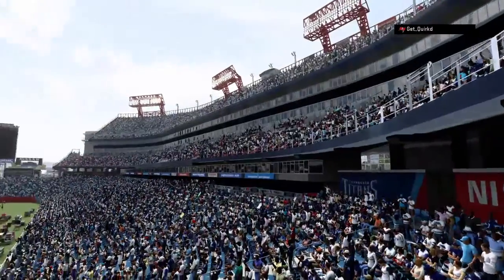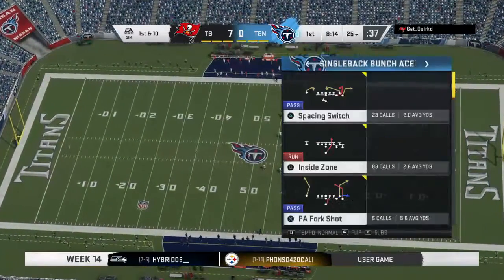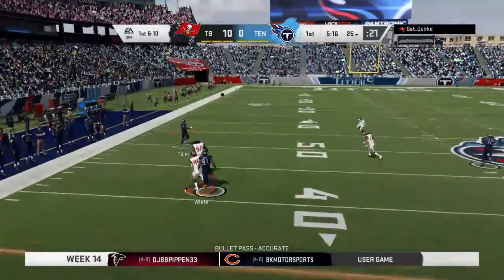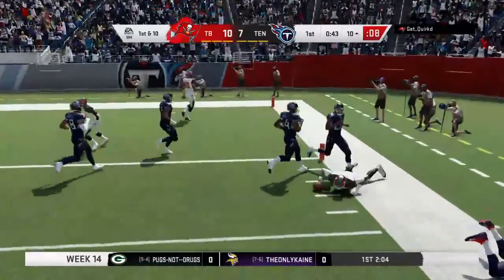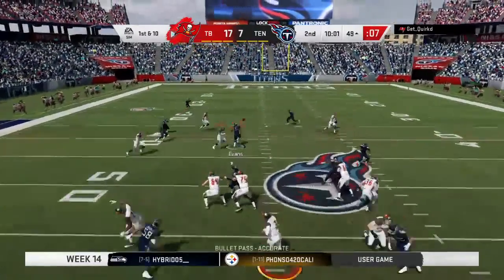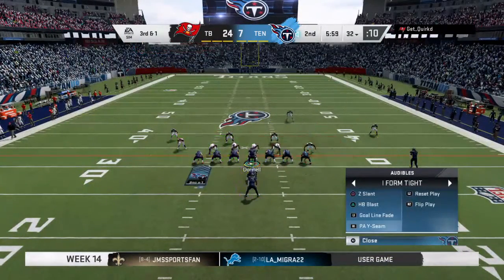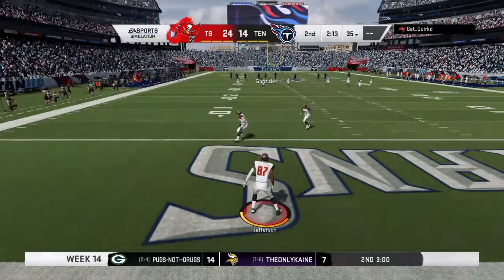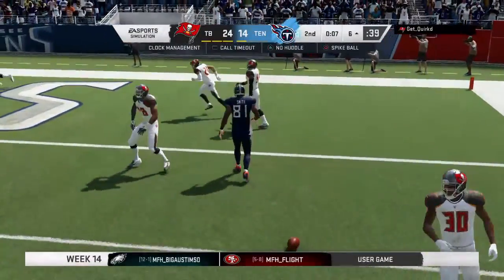AFL vs Bucs